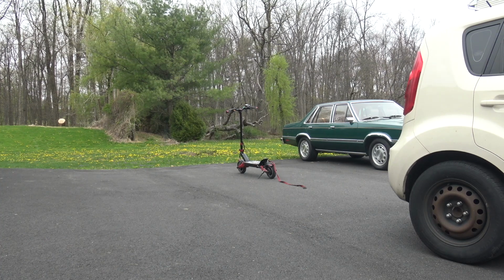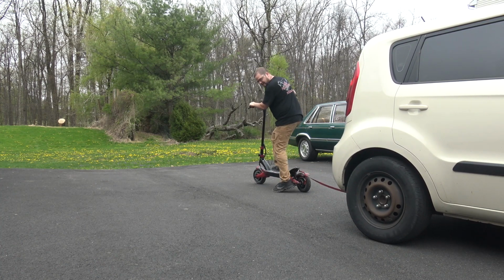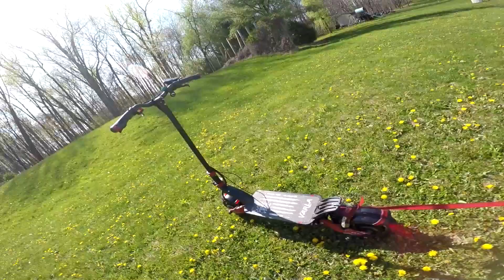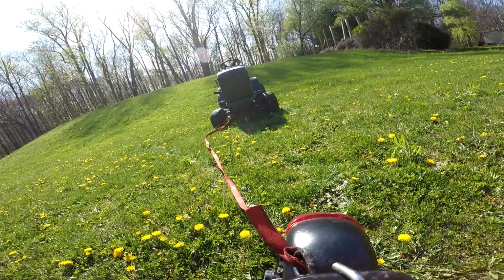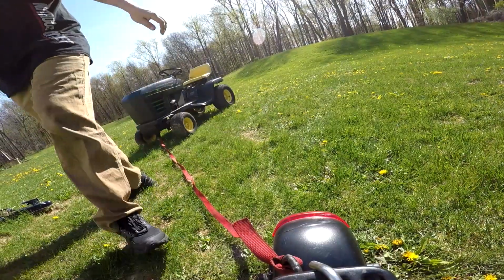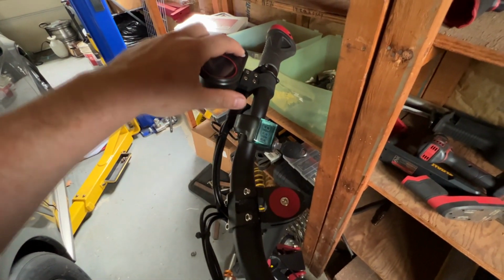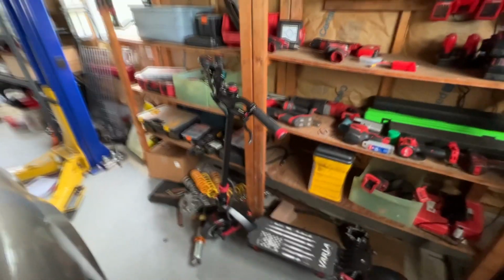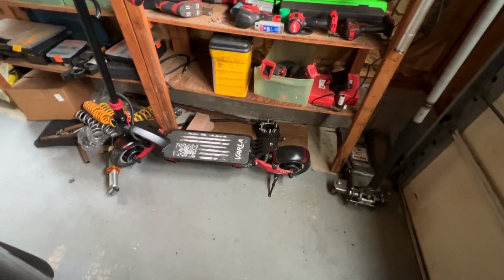Scooter update 2, can this varla scoot pull cars? tractors?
there is only one way to find out!

please mail to:
Matt Happel
175 N Chestnut St